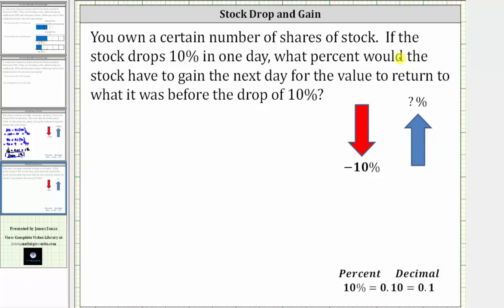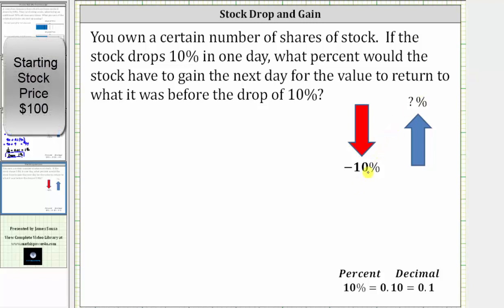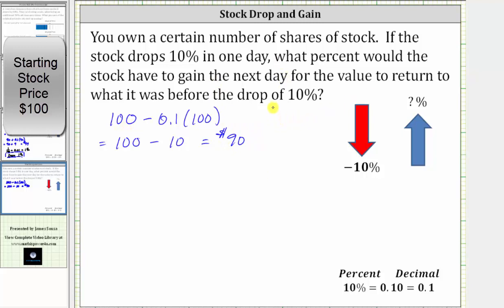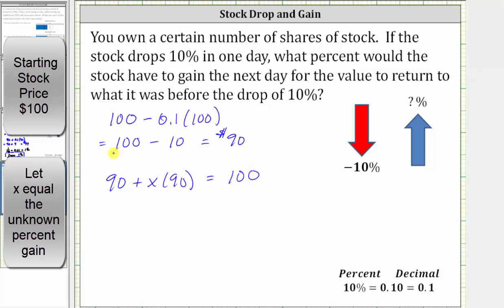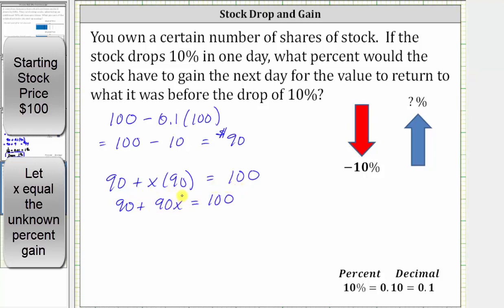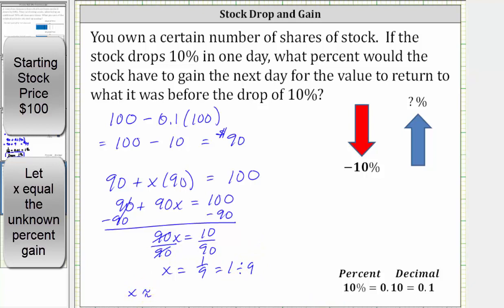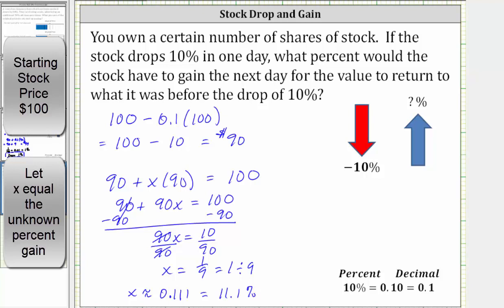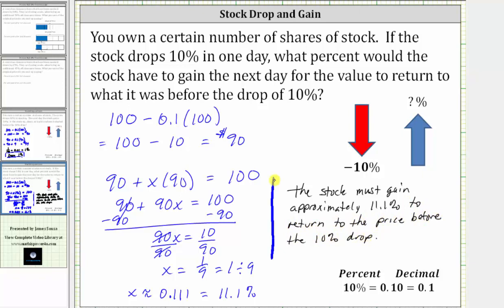Stock Price: After a 10% Loss, What Gain is Needed to Recover?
This video explains what gain in needed after a 10% loss and to recover the loss in price.